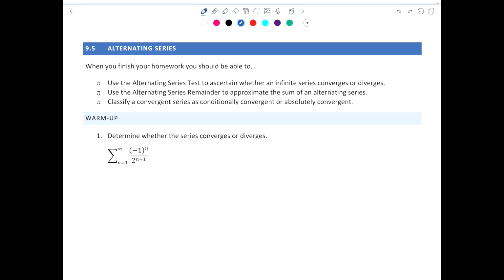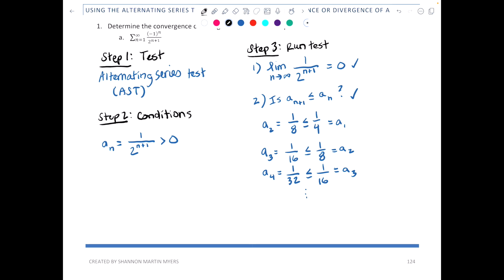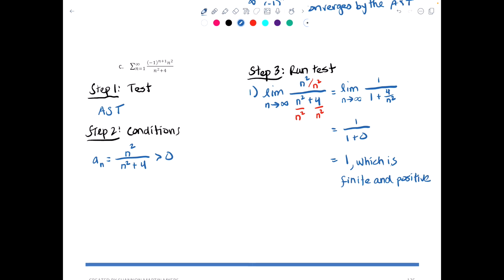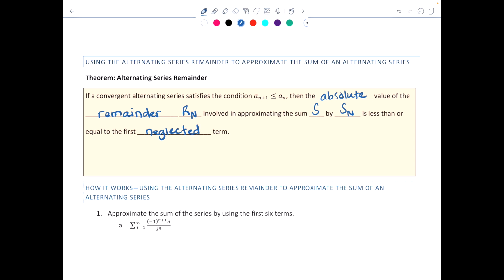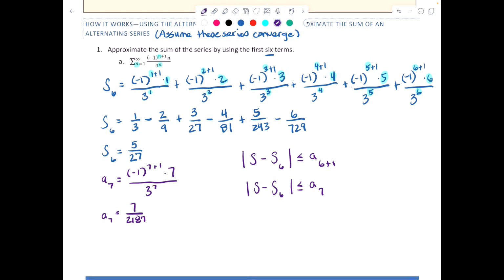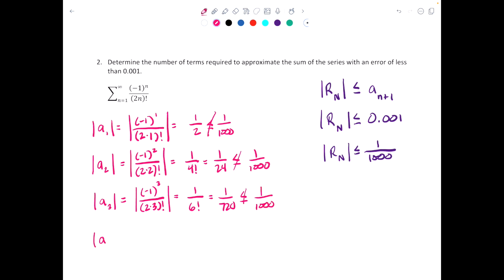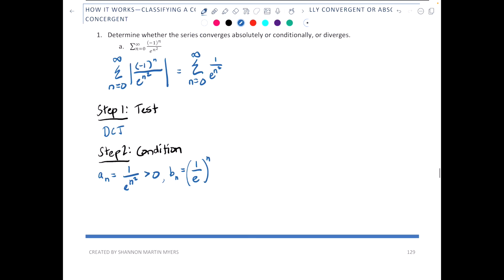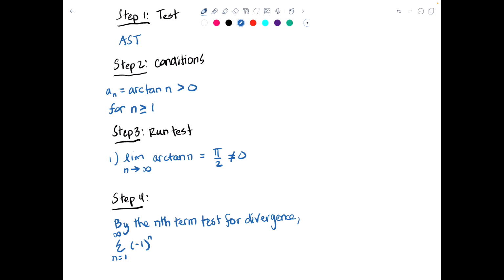Calculus II 9.5 Alternating Series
This video is meant to be paired with the Calculus and Analytic Geometry II Guided Notebook by Shannon Myers. The guided notebook is based on the Calculus text by Larson and Edwards. In this clip we learn and use the Alternating Series Test to find out if an alternating series converges or diverges. We also check out how to approximate the infinite sum of an alternating series using a given number of terms. Then we look at finding out how many terms we need to use to approximate the infinite sum of an alternating series given an error amount. Lastly, we learn about absolute convergence and conditional convergence. Examples are included.